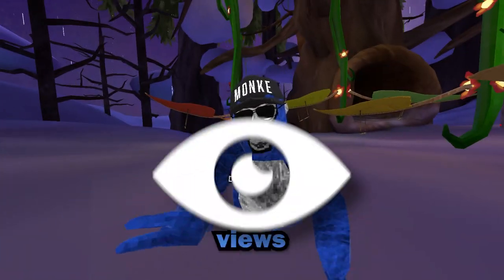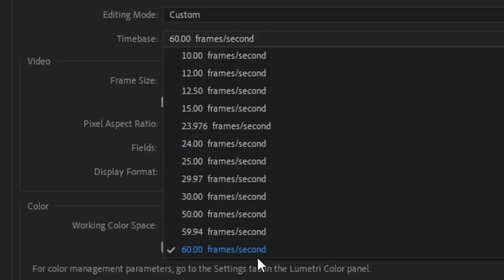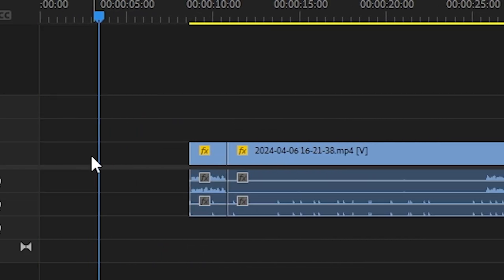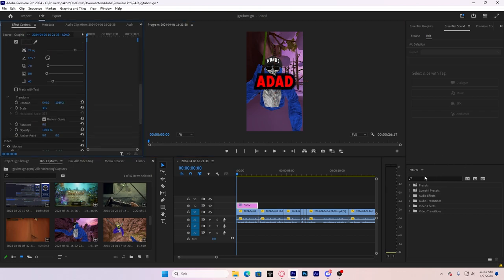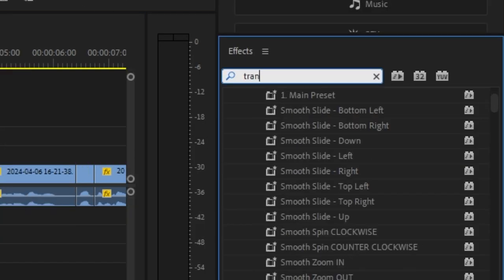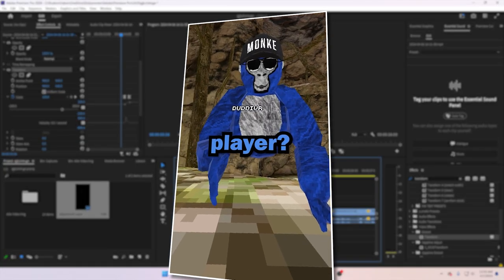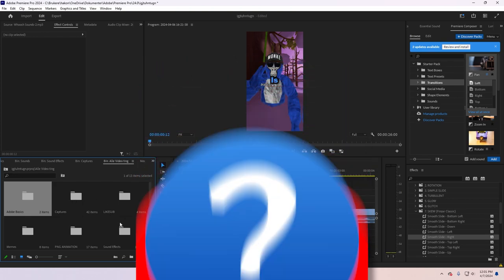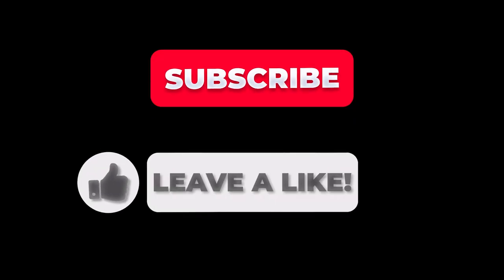How to make a VIRAL Gorilla Tag short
Viral ish